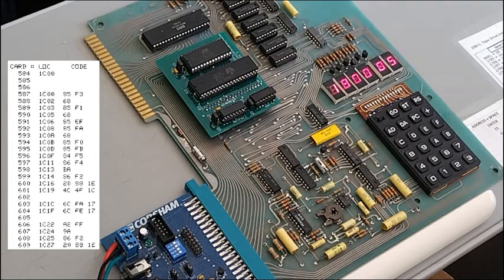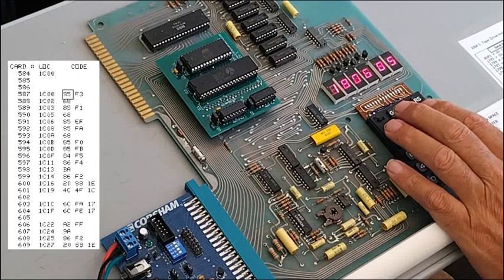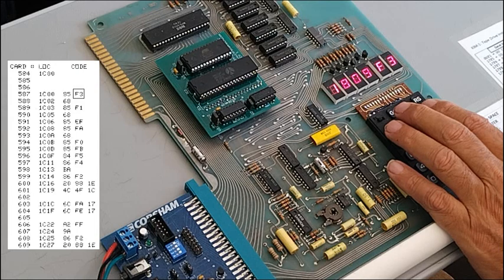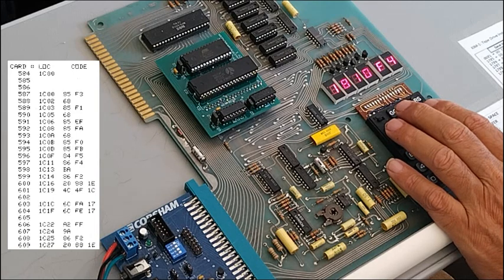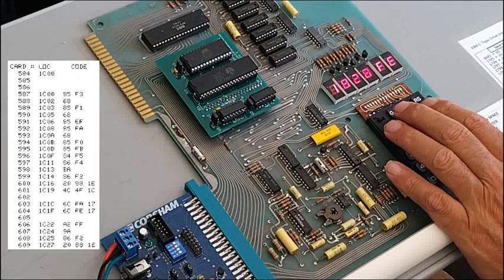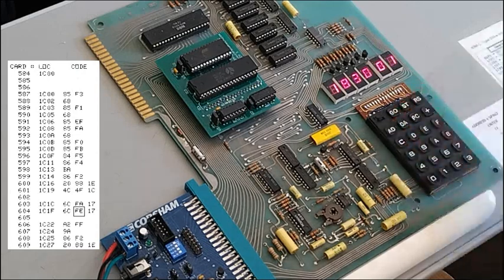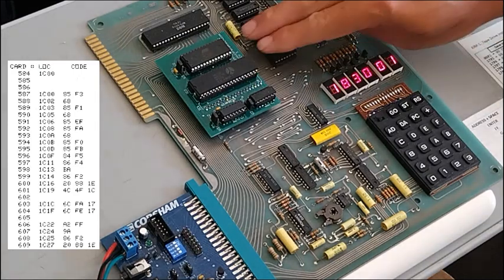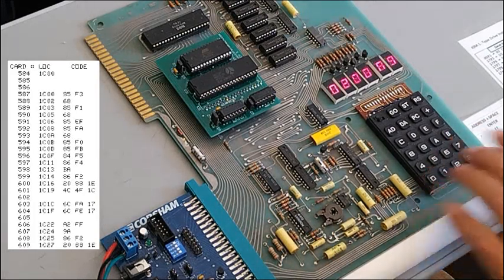It's Alive !!!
After working hard to get this old KIM-1 back up and running. I was able to do so by replacing the 6502 CPU and replacing the 6530-002 with a Corsham  replacement board, that could replace either the 6530-002 or 003, but not both at the same time. I am however very happy that I was able to get this old KIM-1 up and running again, thanks to the Corsham replacement board.
I also had to remove and socket all the memory on this old KIM-1 as well, but it was all worth while. Just to see this KIM-1 boot up again.